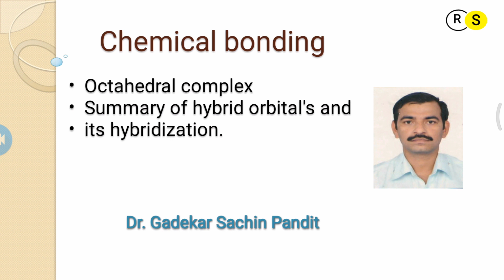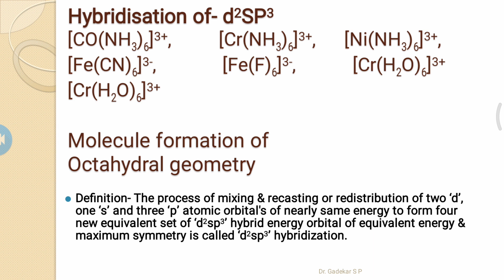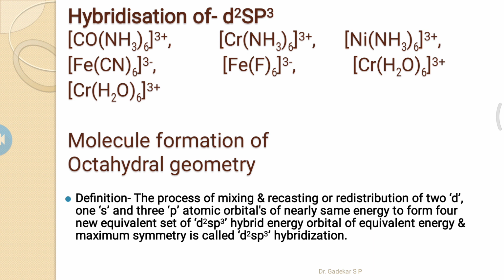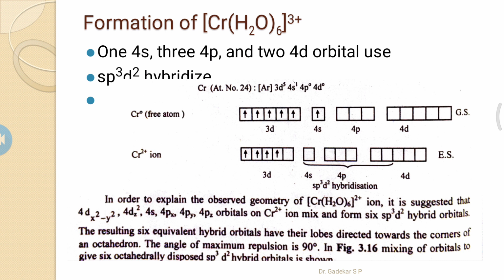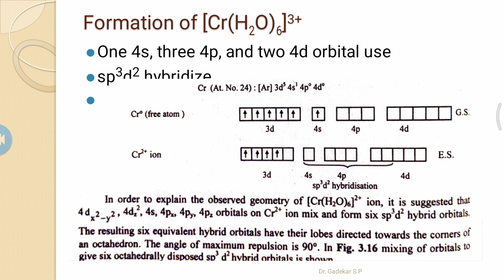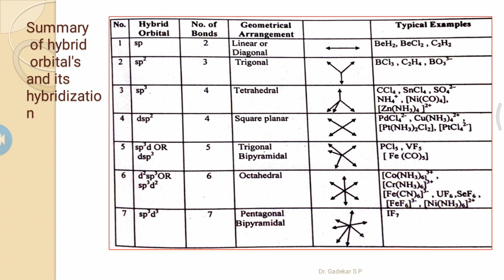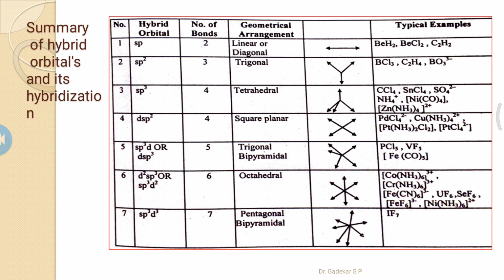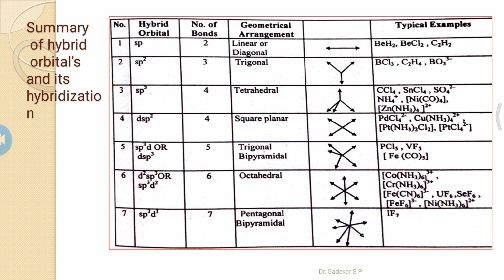13 May 2021